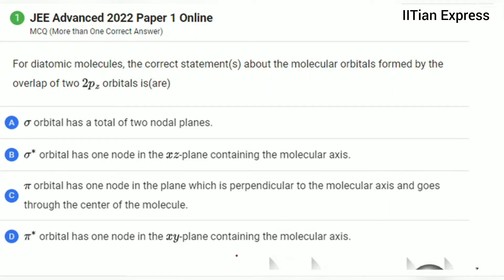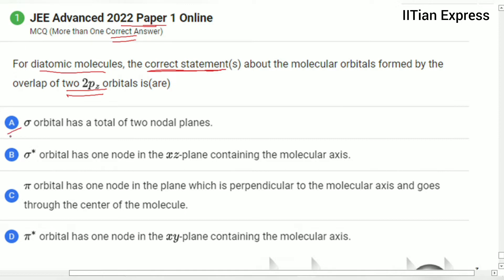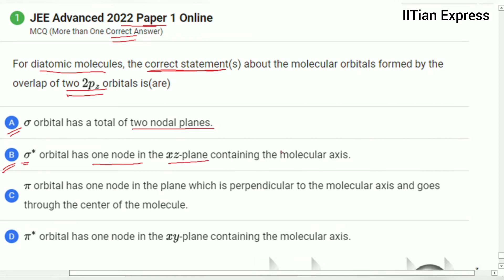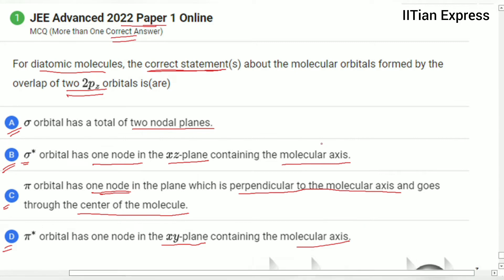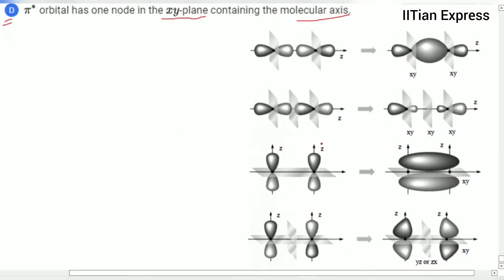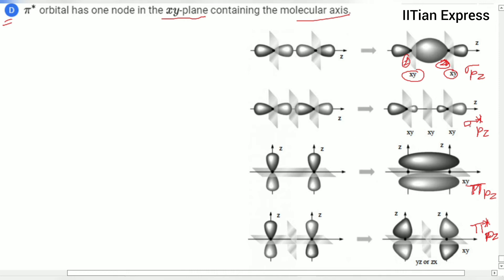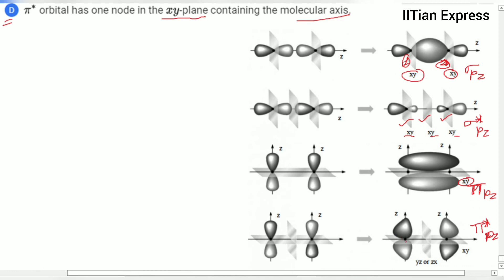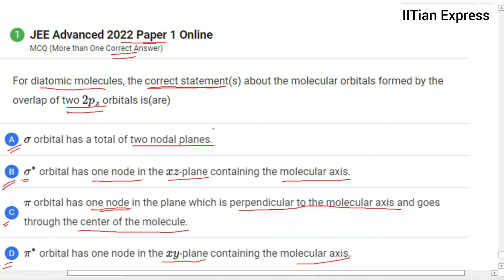JEE Advanced 2022 Paper 1 Online | iit_jee |For diatomic molecules, correct...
For diatomic molecules, the correct statement(s) about the molecular orbitals formed by the overlap of two  2pz orbitals is(are)